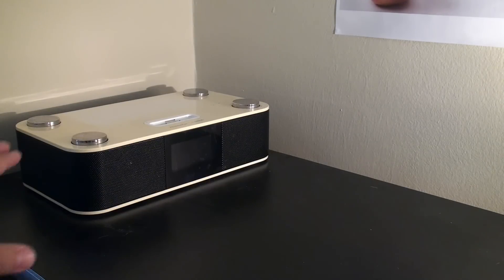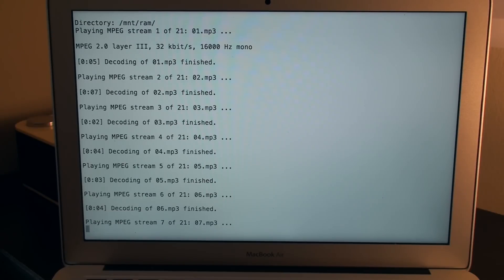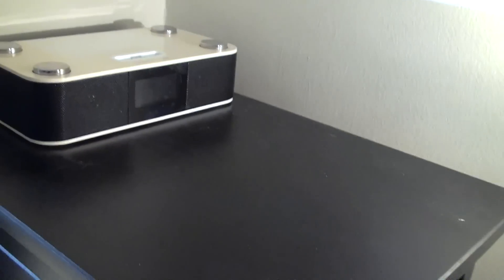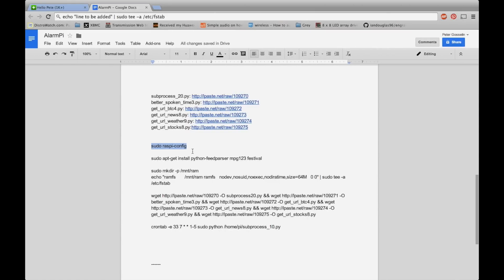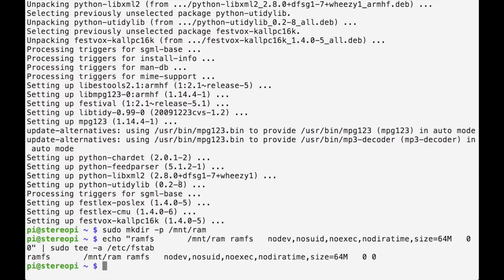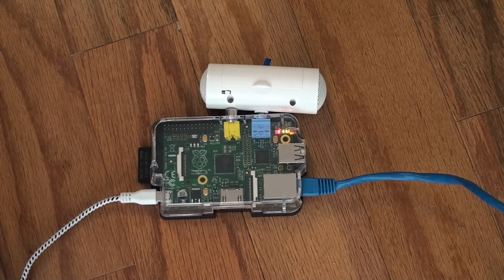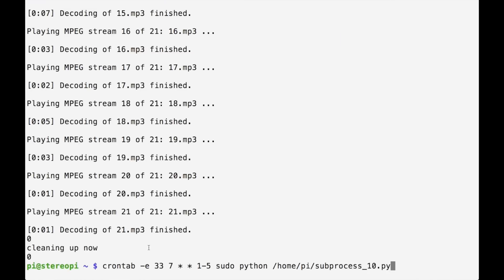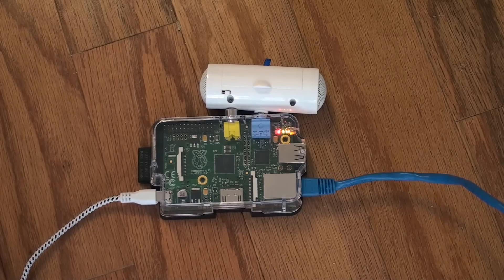Raspberry Pi: step-by-step instructions for a Speaking Alarm Clock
The best alarm clock in the world...  well it might just be right here.
And, with simple step by step instructions you can make one for yourself in under 5 minutes.

And, the Raspberry Pi 2B

Here's the latest code:  (please note 2006Wicket in the comment section may have a fix for some people with issues)

Here's the instructions you need:

sudo raspi-config

sudo apt-get install python-feedparser mpg123 festival

sudo mkdir -p /mnt/ram
echo "ramfs       /mnt/ram ramfs   nodev,nosuid,noexec,nodiratime,size=64M   0 0" | sudo tee -a /etc/fstab

You must also create an empty file called __init__.py in the same directory as the files above.

crontab -e 33 7 * * 1-5 sudo python /home/pi/sound_the_alarm.py